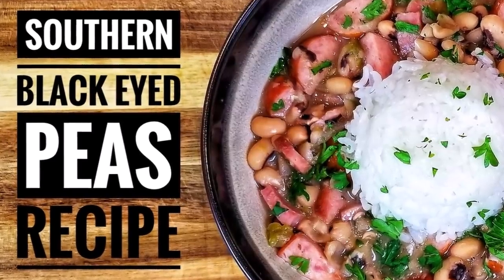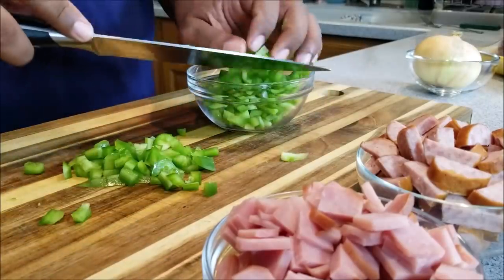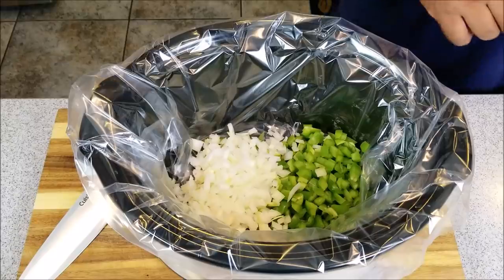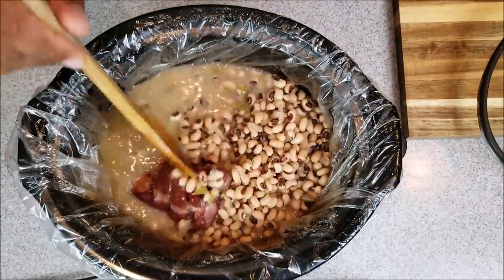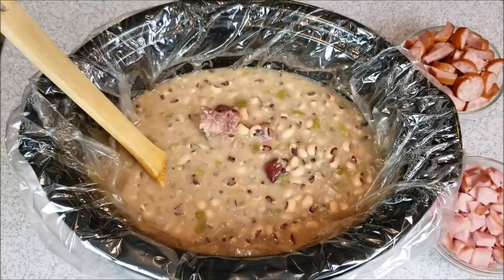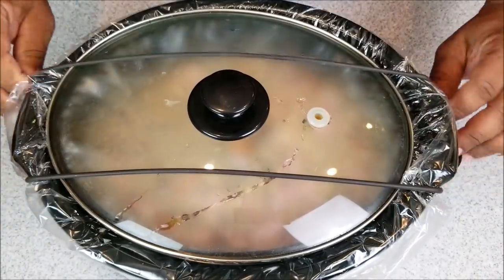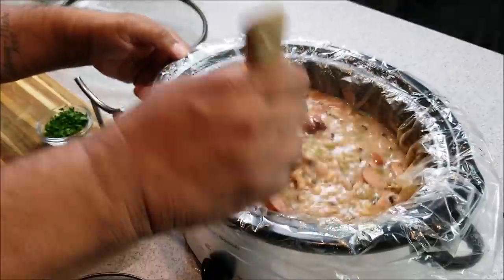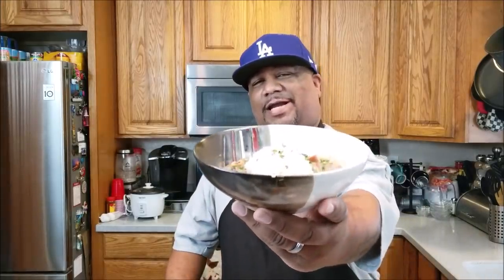Southern Black Eyed Peas | Crockpot Recipe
Southern Style Black eyed peas - This is a easy to make and follow video recipe for Southern Black eyed peas | Crockpot Recipe.

Ingredients
1 Yellow onion
2 Garlic cloves
1 Green bell pepper
1 lb dried black eyed peas soaked for at least 4 hours
1 ham hock or bone
5 cups chicken broth (low sodium)
1 smoked sausage cut like you like it
2 cups chopped ham
1/2 tsp salt
1/2 tsp pepper
2 tbsp chopped parsley

My Gear
Camera 1
Camera 2
Camera 3
Favorite Prime Lens:
Favorite Zoom Lens: